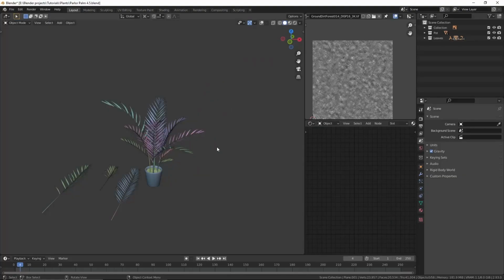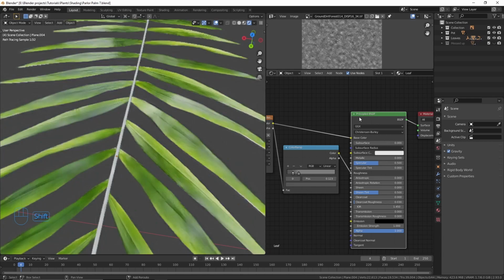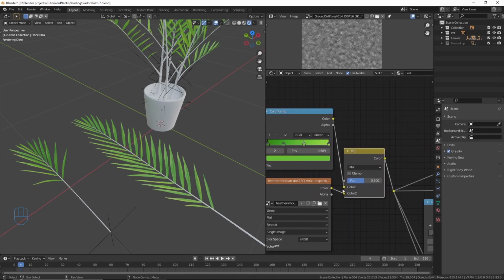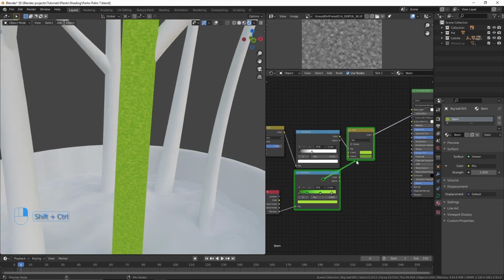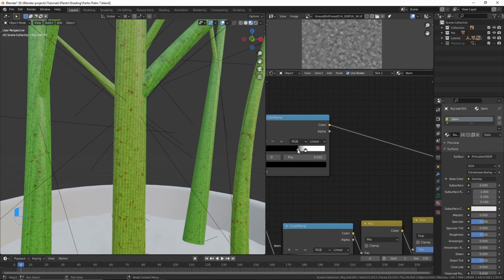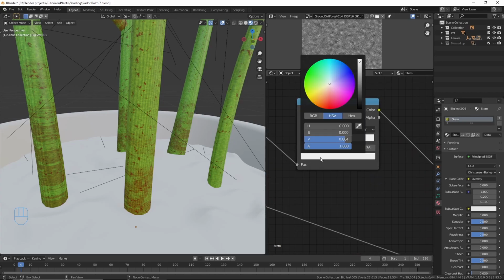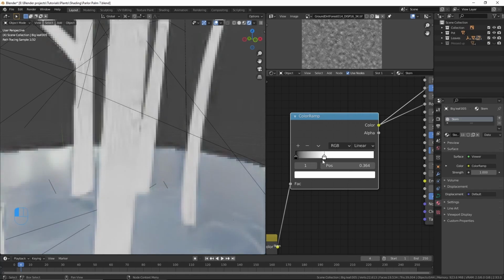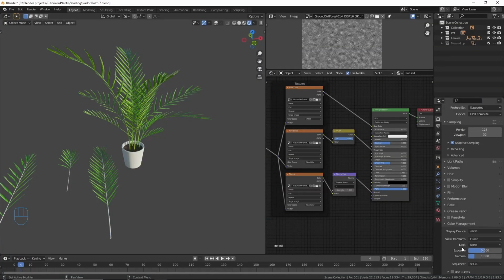How to make realistic plants in Blender | Part 2 Shading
In this video I'll teach you how you can easily create  realistic plants in Blender for free .This is the second part of this tutorial series in which I'll show you how to create the materials of the parlor palm . After that in the upcoming tutorials you'll also learn how to make an Aloe Vera and a money plant also.

(to get it for free you've to select custom amount then enter $0 )

Time-Stamps:-
00:00 | Intro
00:14 | Setting up the scene
00:49 | Making the leaf material
08:05 | Making the stem material
26:07 | Pot Soil material
26:30 | **BONUS**
27:00 | Outro